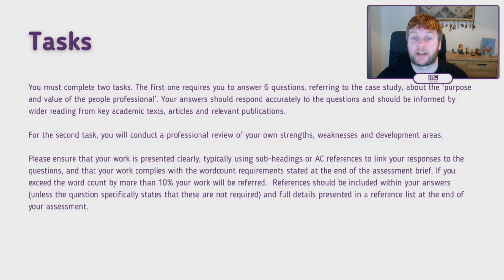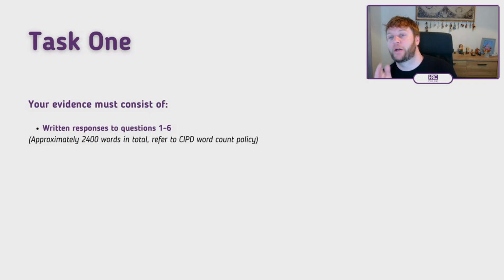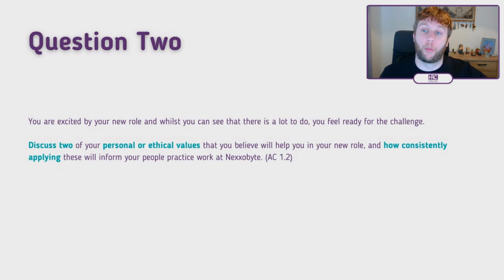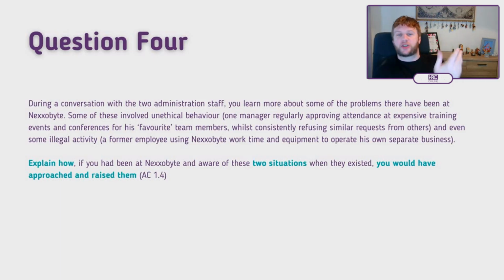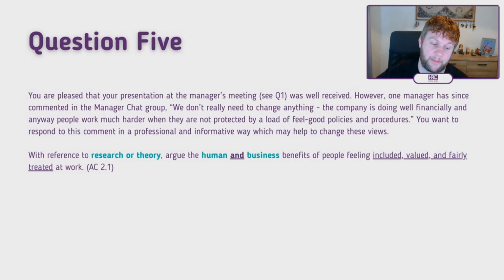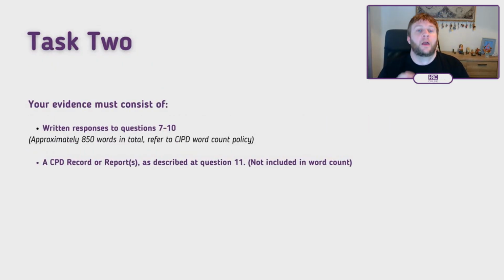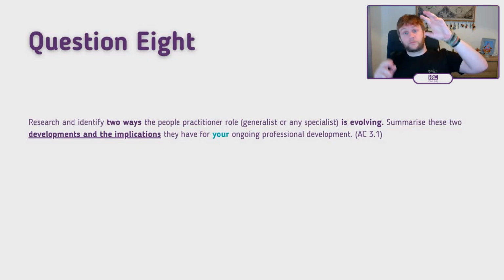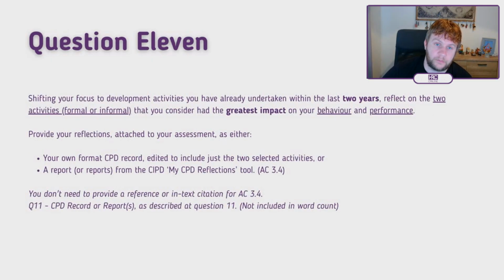June 2025 - 5CO03 Professional Behaviours and Valuing People